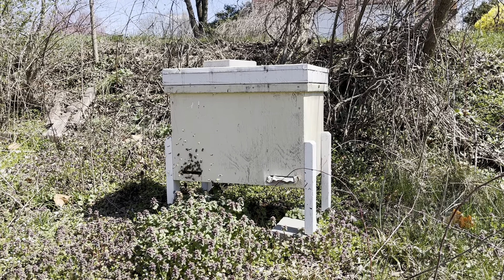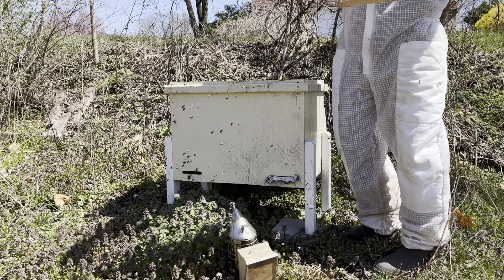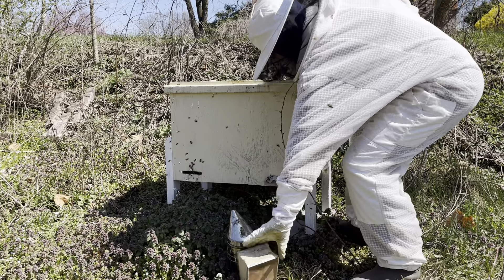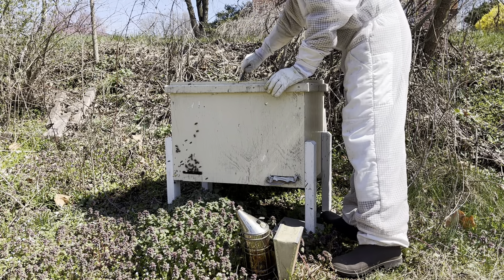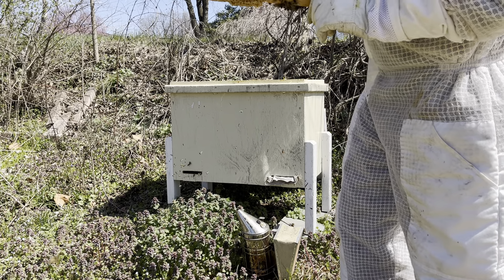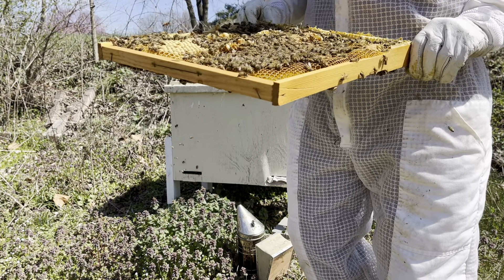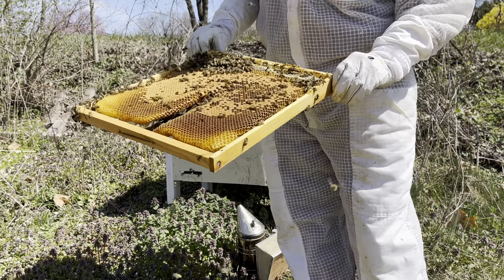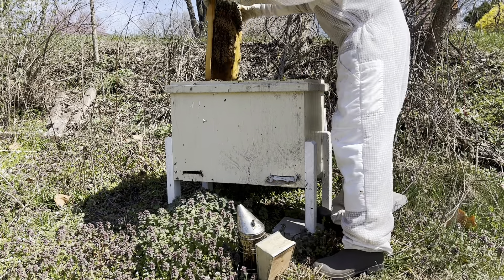Layens Hive (Hive #4) 3-29-23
Inspection of my Layens hive, ￼hive #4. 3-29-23